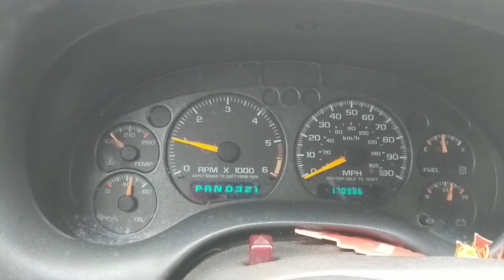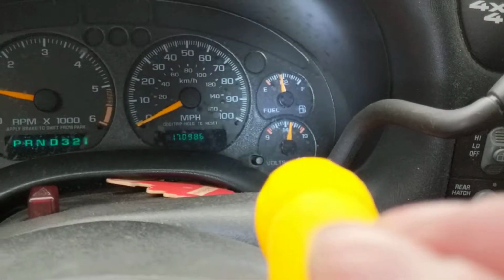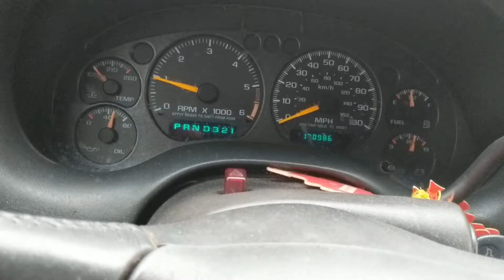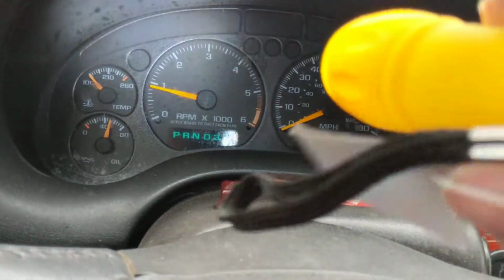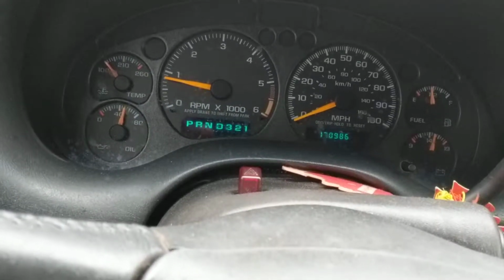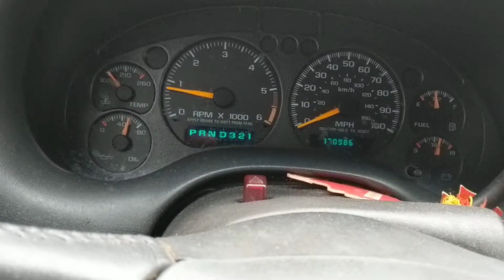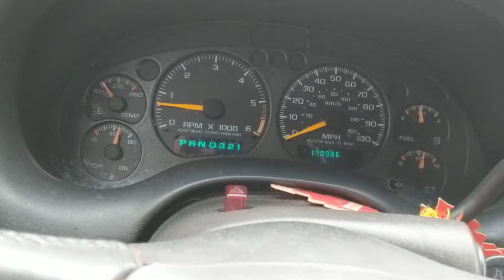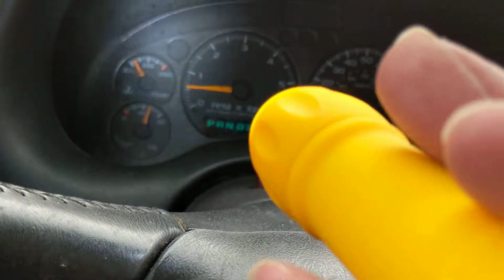DASHBOARD WARNING LIGHTS and GAGES ,PROPER MEASUREMENTS FOR COLD AND WARM ENGINES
EXPLAINS COLD AND WARM START  CORRECT  READINGS  AND COMPUTER INVOLVING AND CONTROLLING  READINGS  WHICH RANGE  READINGS CONSIDERED NORMAL please see and subscribe to my channel for more diagnostics and difficult schematic analysis to my channel on a motive electronic schematics by Joseph